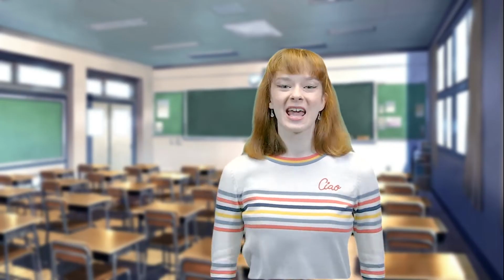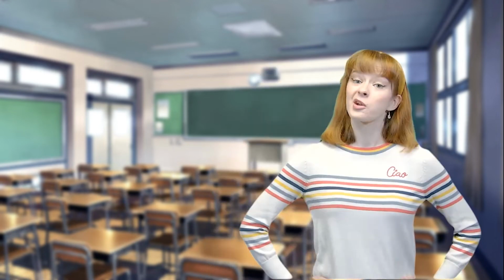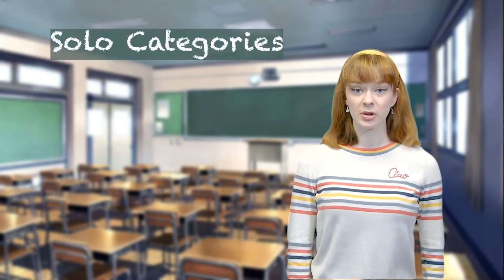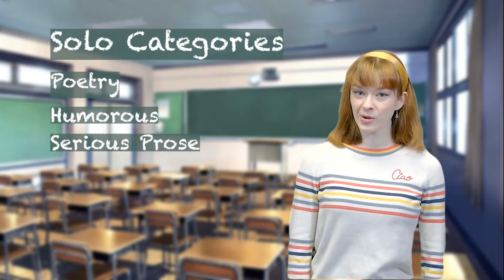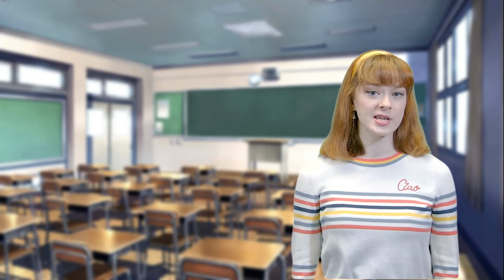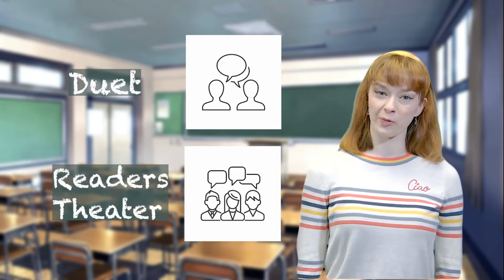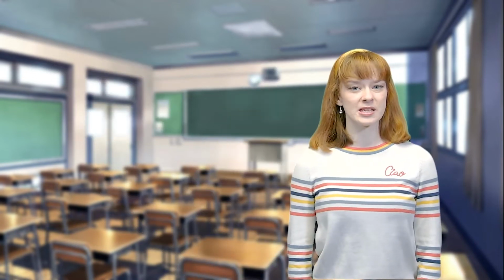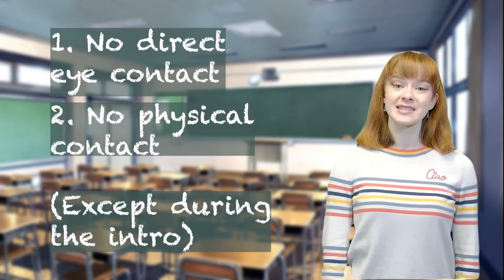Oral Interpretation: Picking Pieces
Today we tackle the seven categories of oral interp and how to find strong pieces for competition!